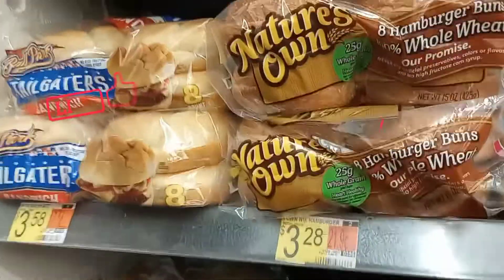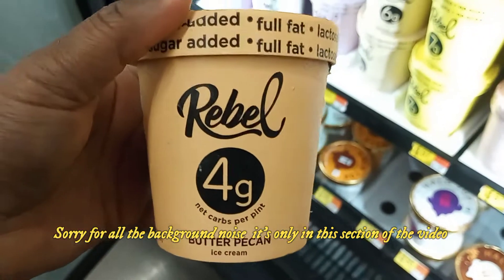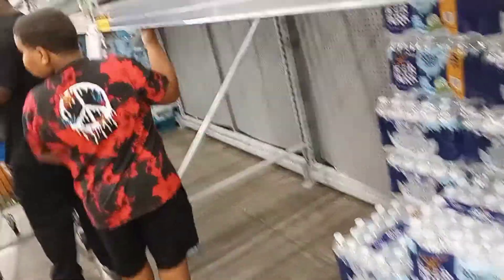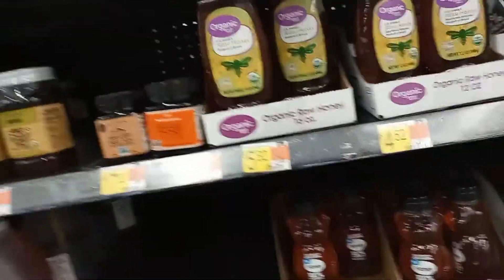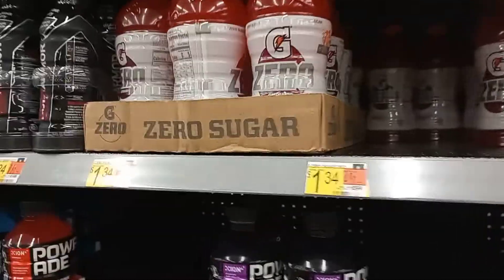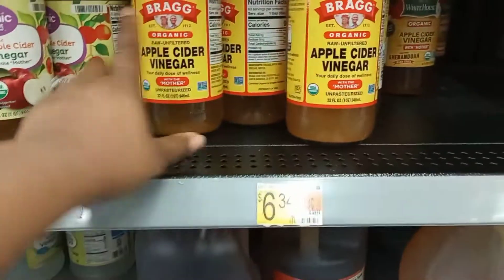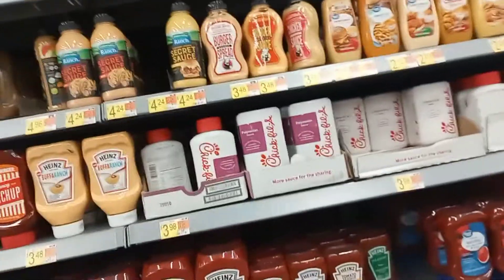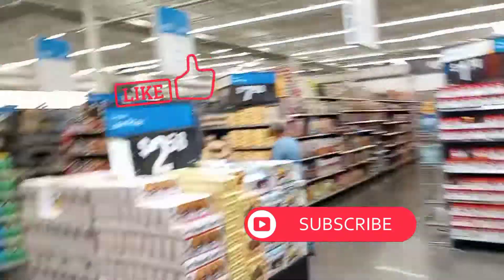How I Maintain My A1C? Come Shop With Me At Walmart!! But Inflation Omg!!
Hey guys thank you for tuning in to another one of my videos. In this video u will shop with me and learn how I lowered my A1C from prediabetic to no longer. Hope this video helps u in some way because this lifestyle has definitely helped me. I appreciate all your love and support see u in my next video!! Luv y'all 😘♥️